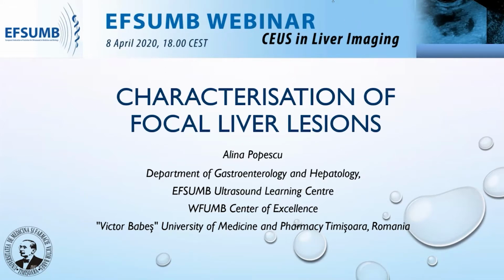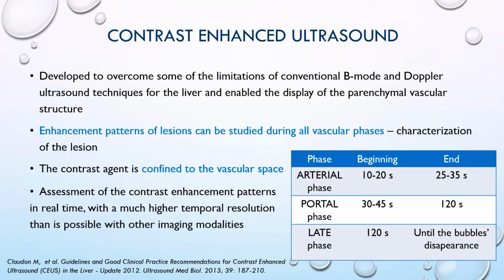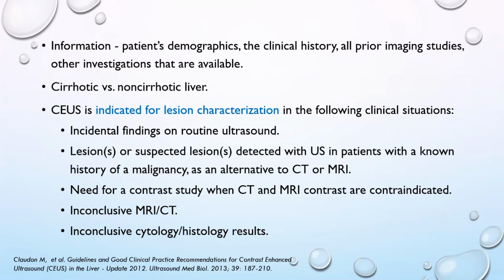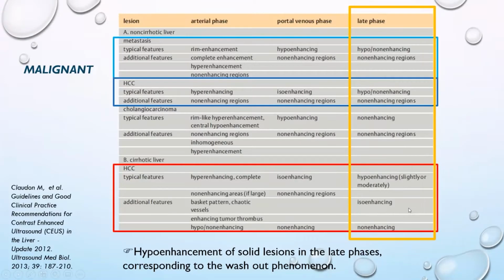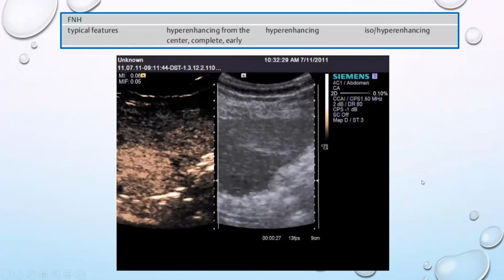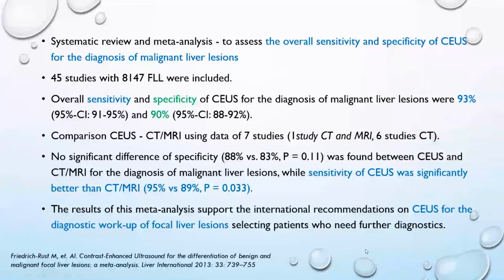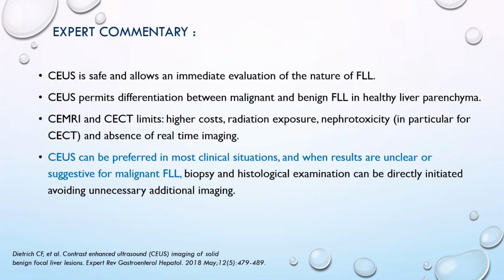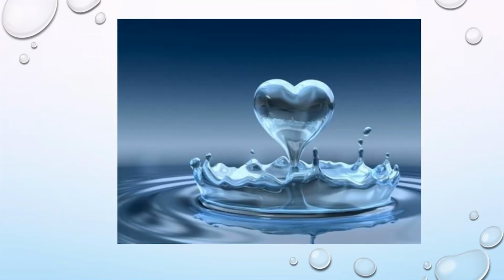EFSUMB Webinar: CEUS in Liver Imaging 08-04-2020 - A.Popescu